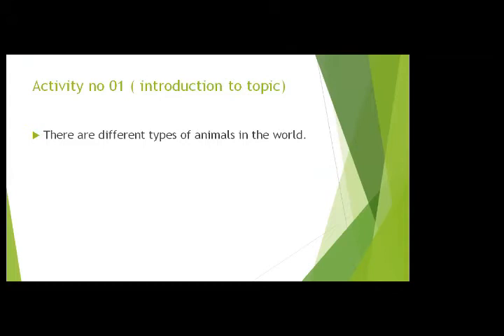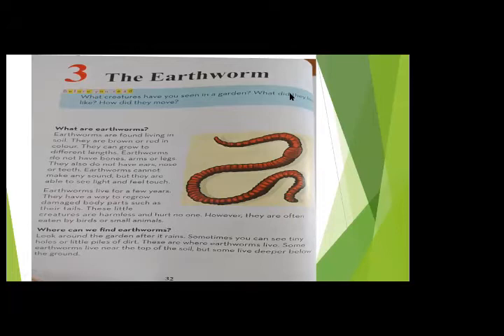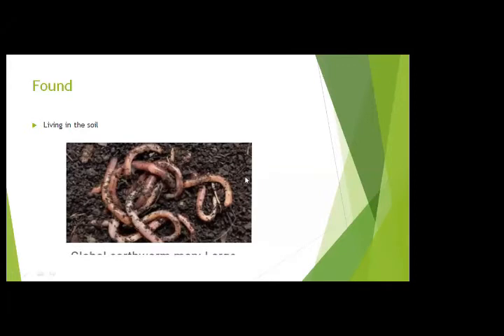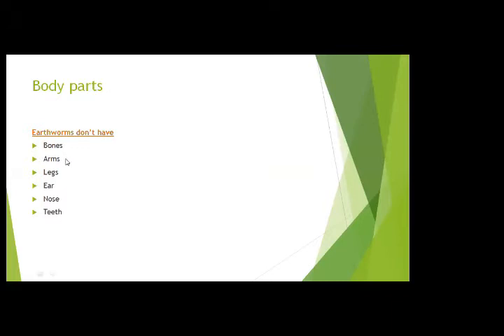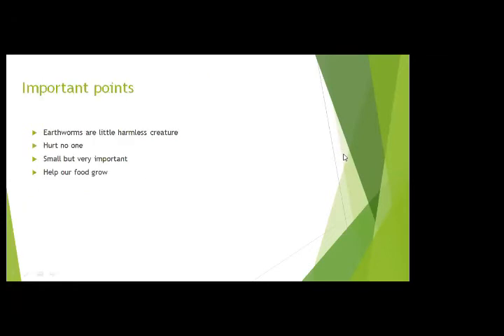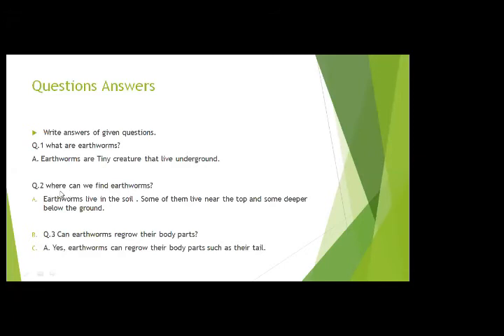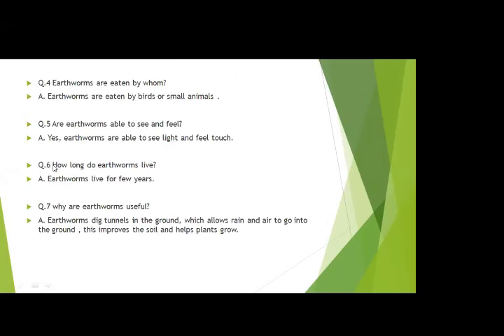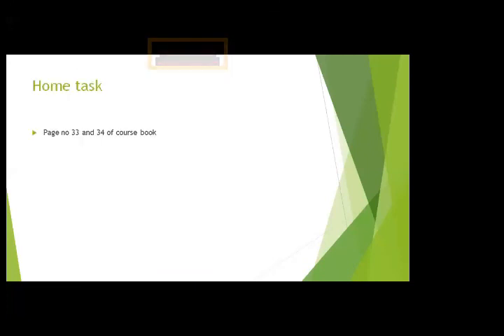English for Class Three (Day 03 / Week 02)